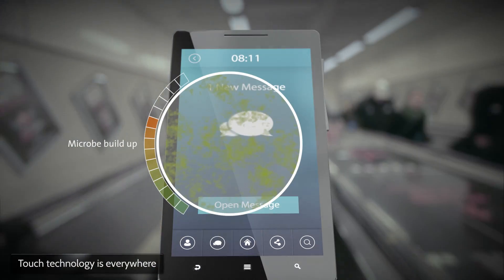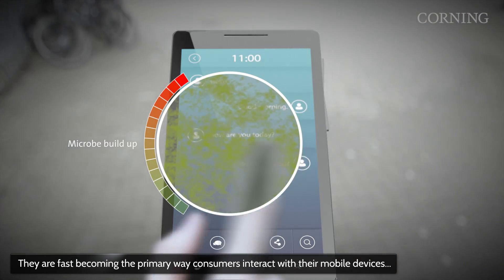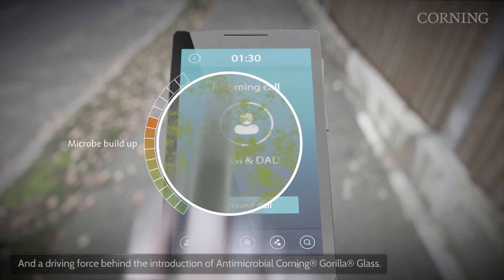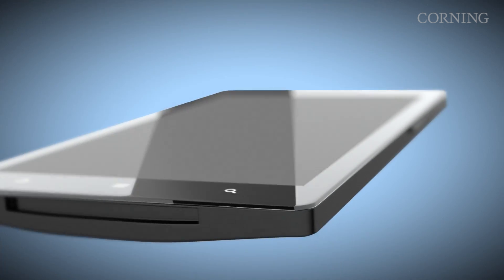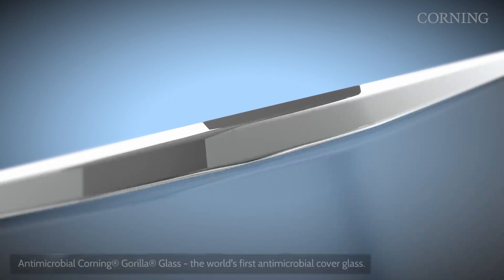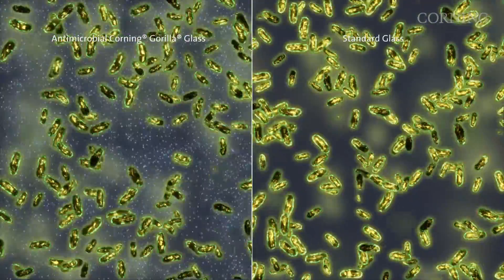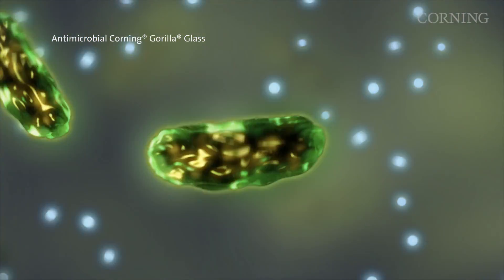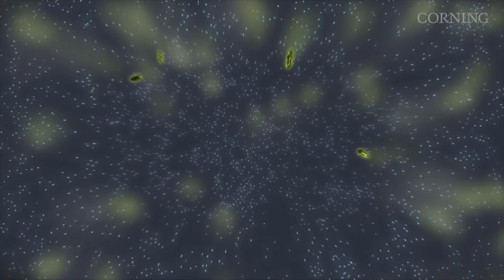Antimicrobial Corning® Gorilla® Glass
The world's first antimicrobial cover glass